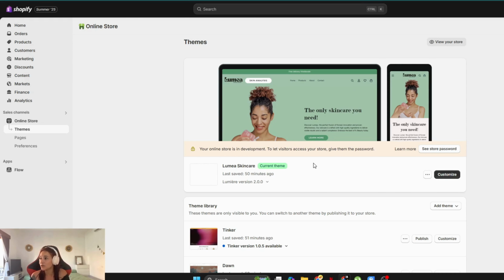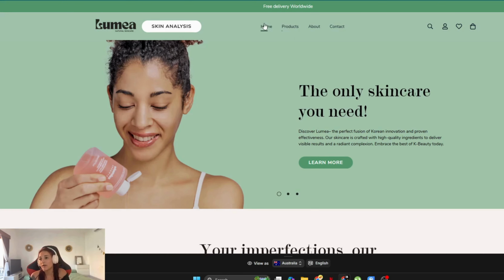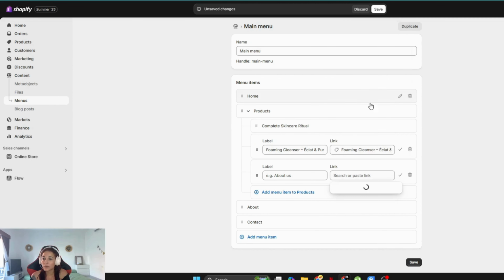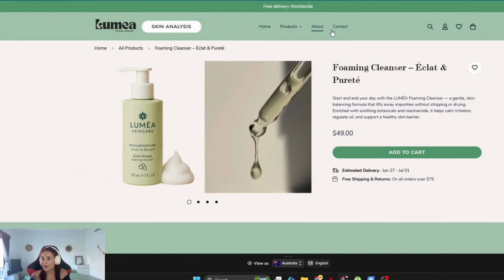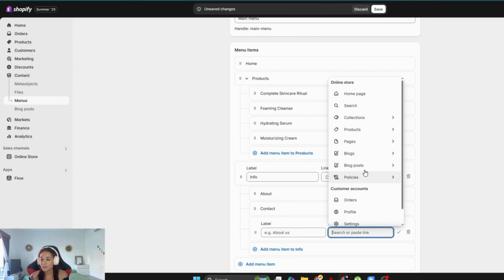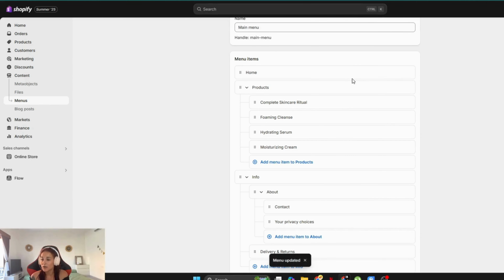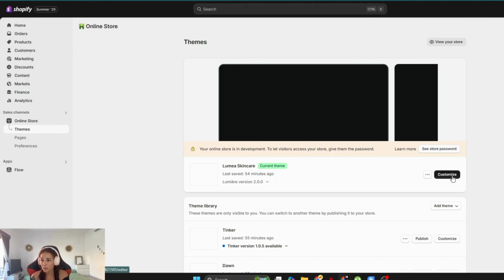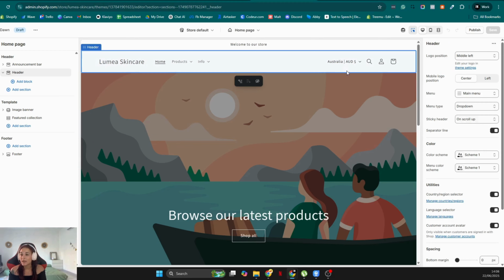How to Add a Dropdown Menu to Your Shopify Store (Quick & Easy)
Want to make your Shopify store easier for customers to navigate? In this quick tutorial, I’ll show you exactly how to add a dropdown menu to your Shopify store — no coding required!

With a properly set up dropdown menu, you can organise your products into neat categories and help shoppers find what they need faster. Whether you’re just launching your store or looking to improve your existing one, this simple setup will make a big difference.

✅ What you’ll learn in this video:
– How to create dropdown menus in your Shopify navigation
– Easy drag-and-drop options inside the Shopify dashboard
– Tips for keeping your store menu clean and user-friendly